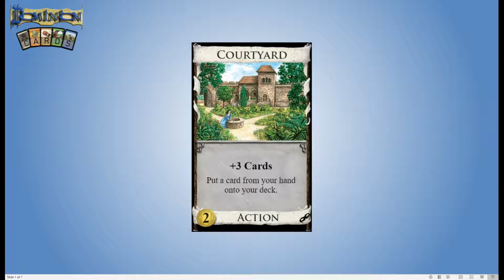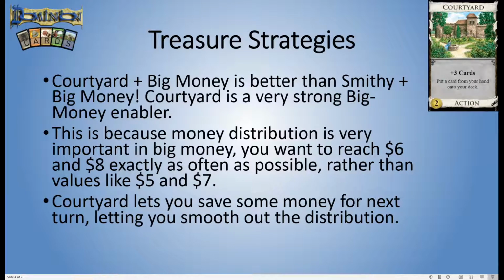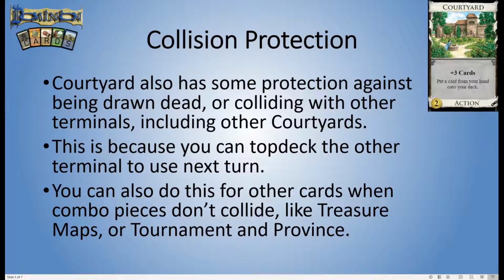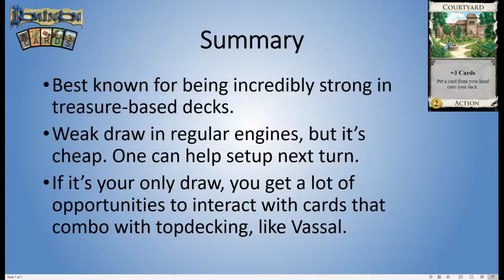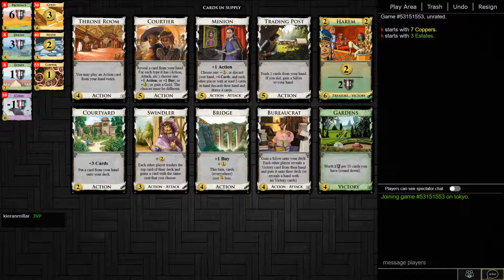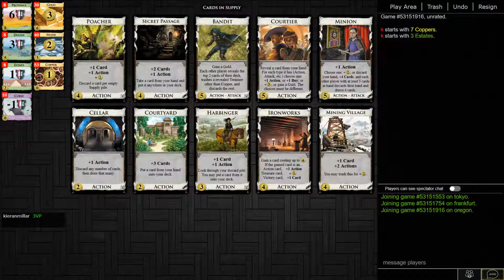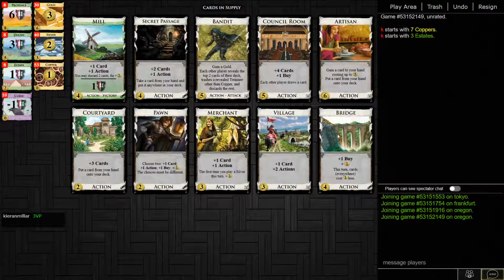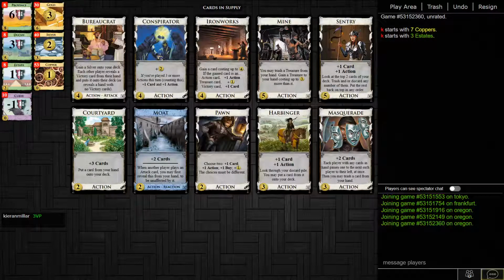Dominion Cards 042 - Courtyard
It's a Moat in a Smithy disguise!